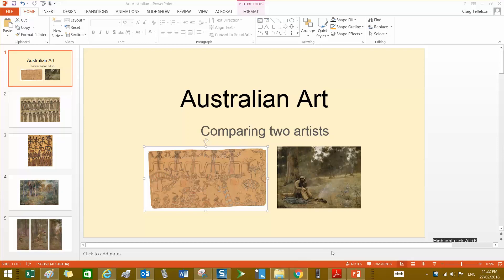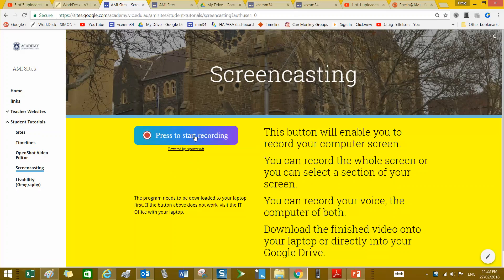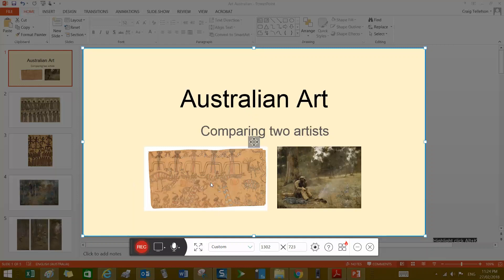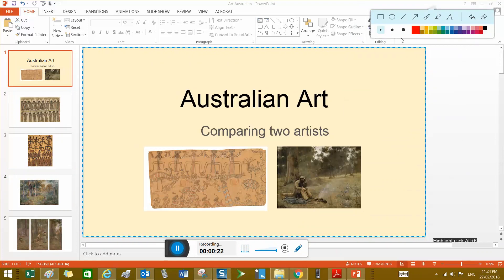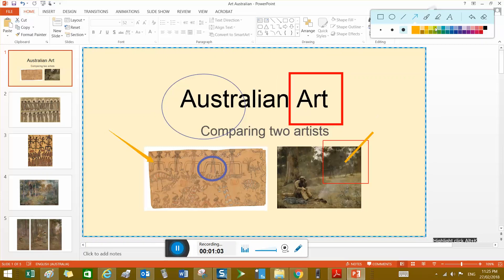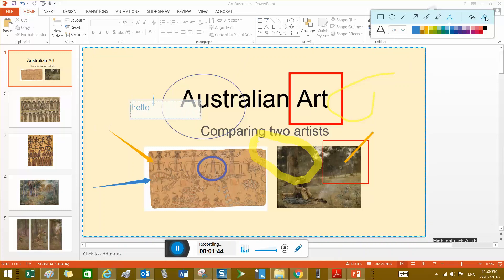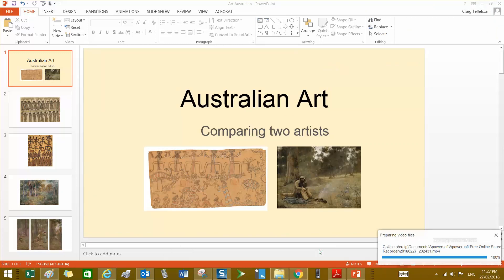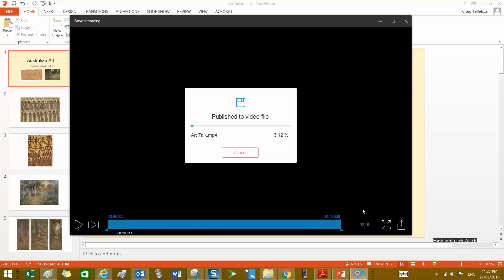Screencasting How to record a laptop screen